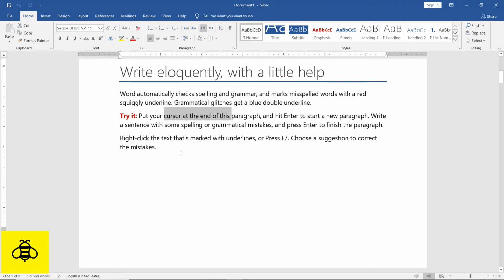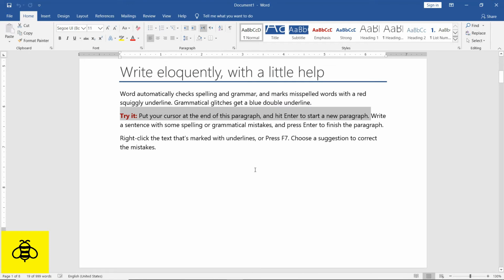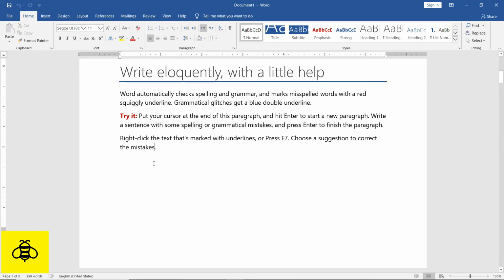Microsoft Word 2019 - 4 Tips to select a text - Lesson 13 : Complete Tutorial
In this lesson we are going to learn how to select a part of the text using your mouse only. 4 ways